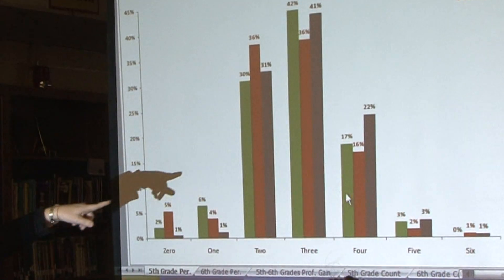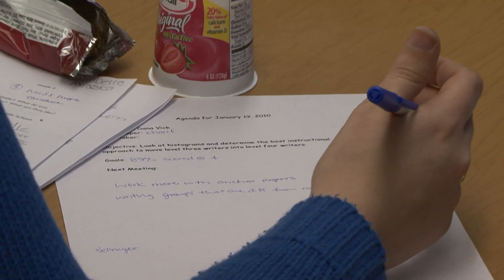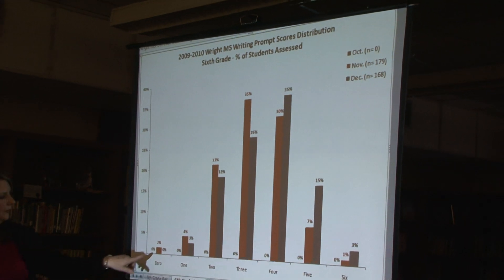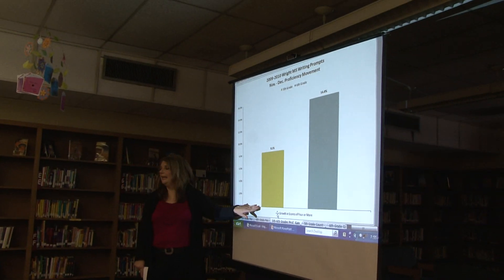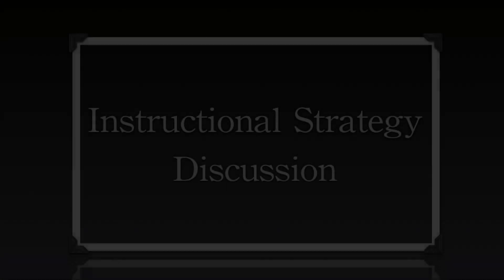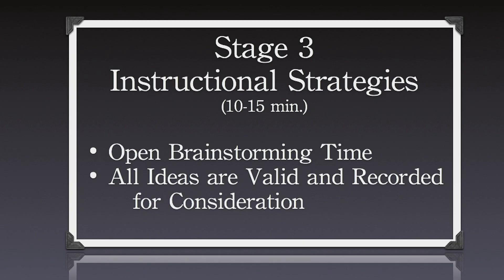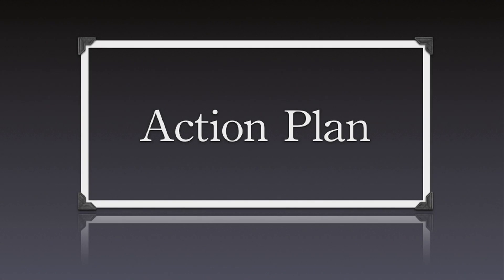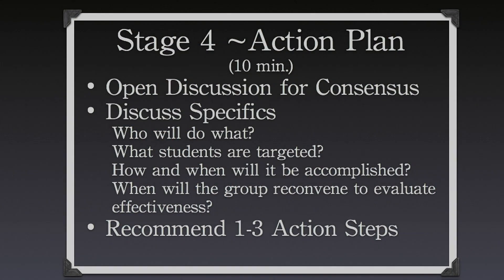Wright Middle School: Middle School Data Discussions: Five Stage Protocol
Wright Middle School, of Metropolitan Nashville Public Schools, teams meet using a protocol they have developed to share and analyze data in order to reflect upon and improve instructional practices.
Stage 1: Facilitator : Introduction
Stage 2: Data Discussion
Stage 3: Instructional Strategies
Stage 4: Action Plan
Stage 5: Observer Comments